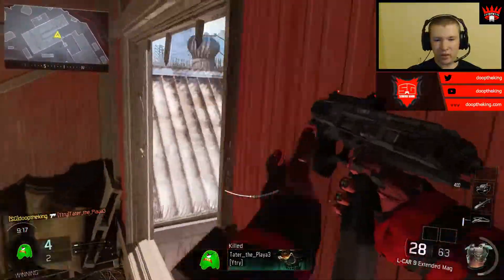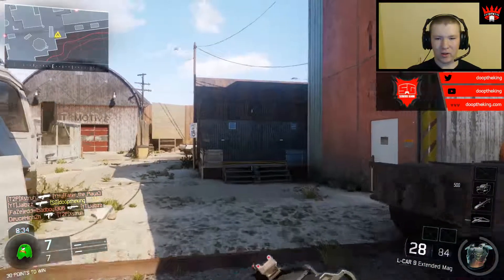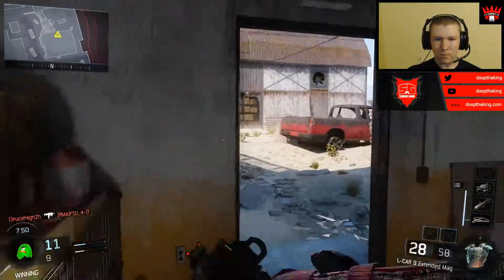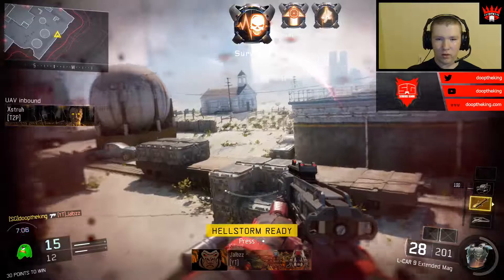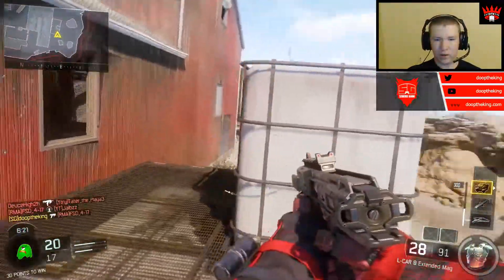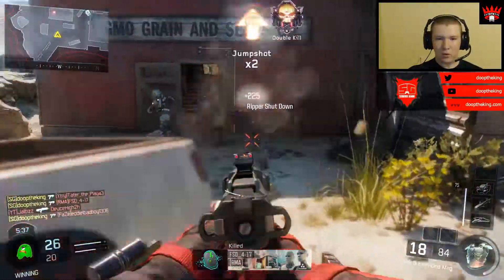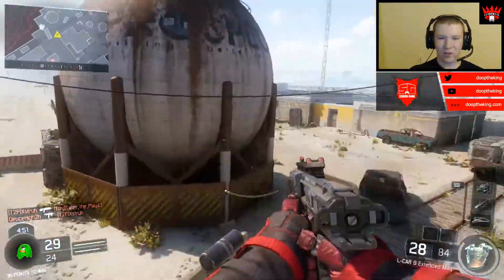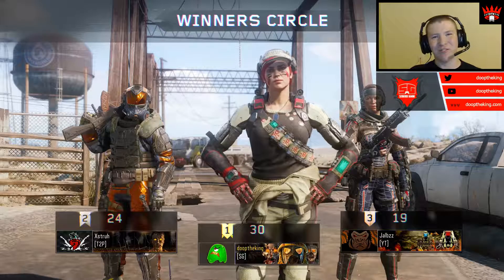PISTOL PERFECTION PART 2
I use the LCAR-9 to bulldoze the enemy team!